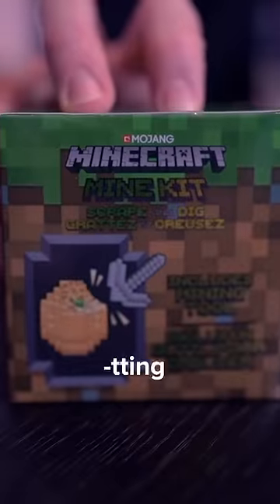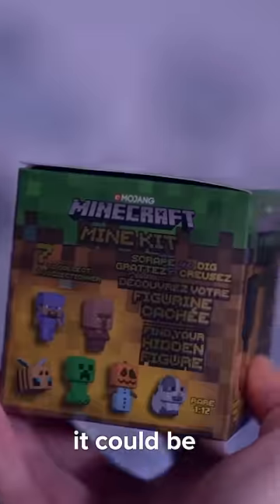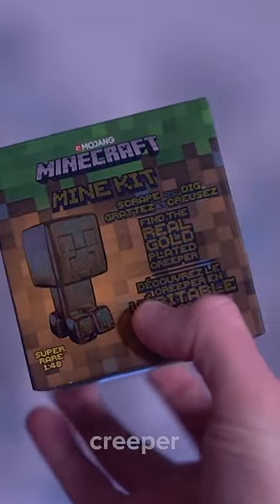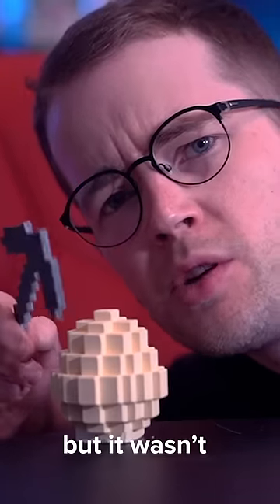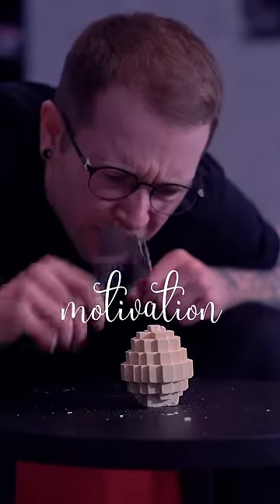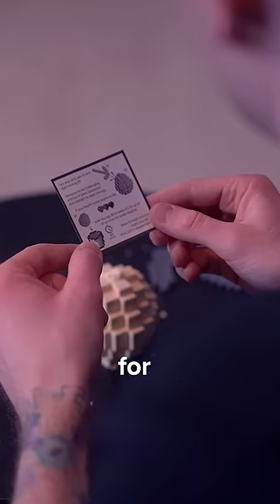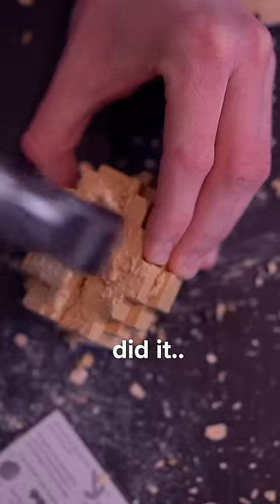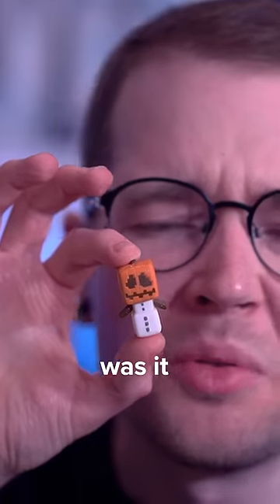After 2 Years.. I'm Opening THIS!